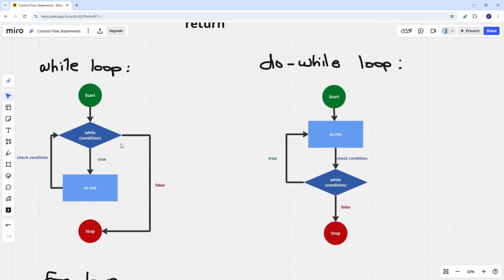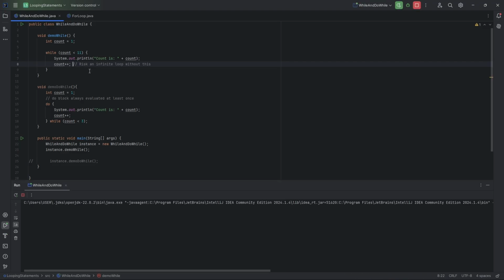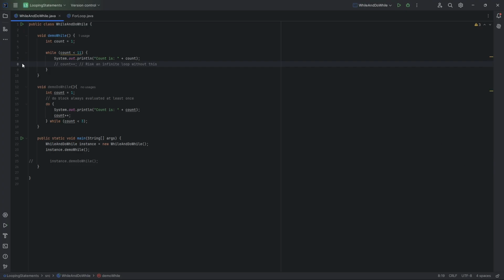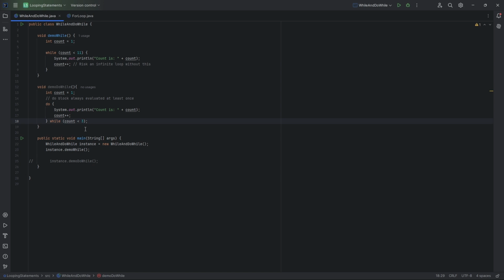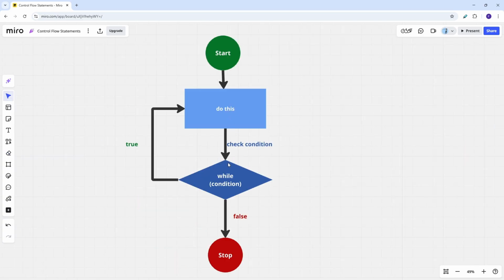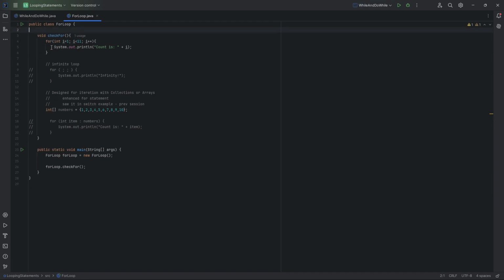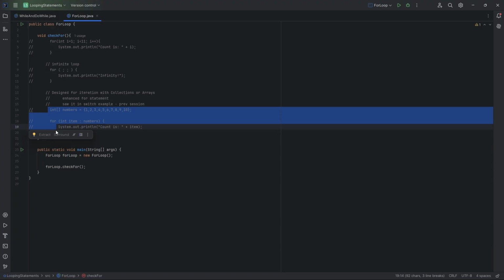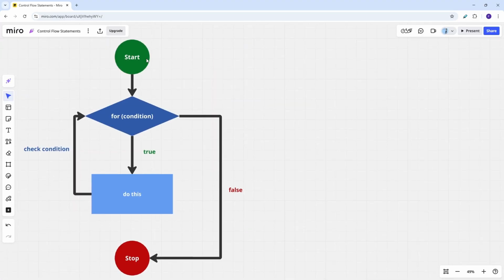while and do-while & for Statements - Control Flow Statements - Learning the Java Language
This session covers while and do-while & for Looping Statements in Java.